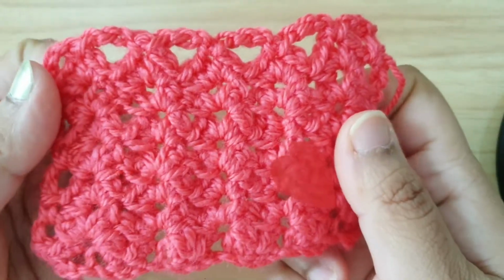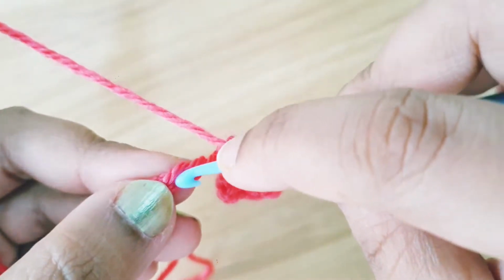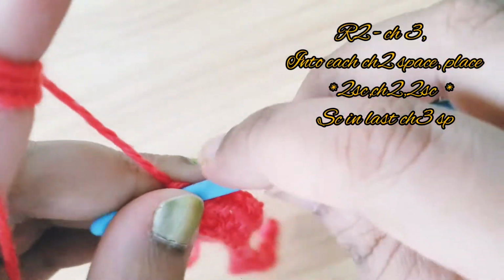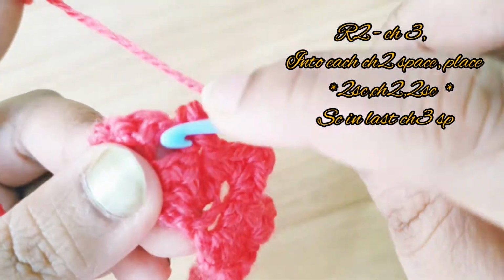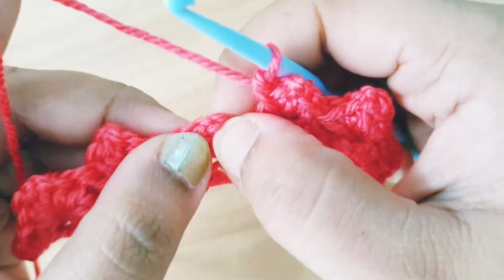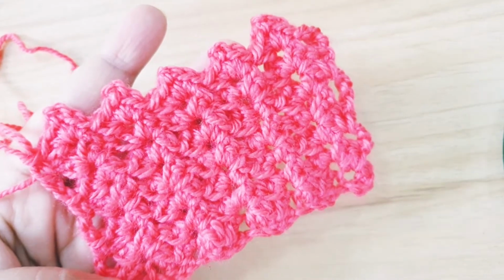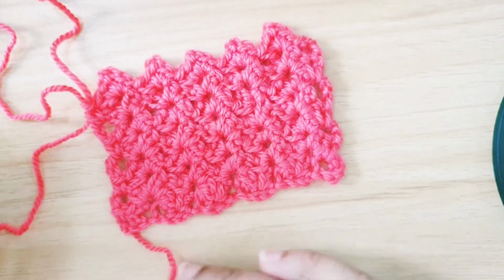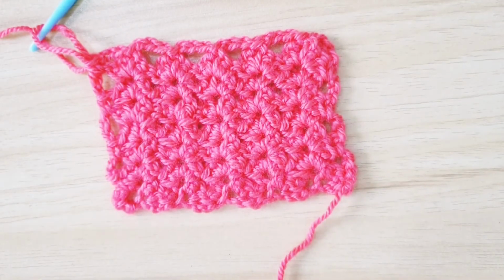Crochet Sprig Stitch